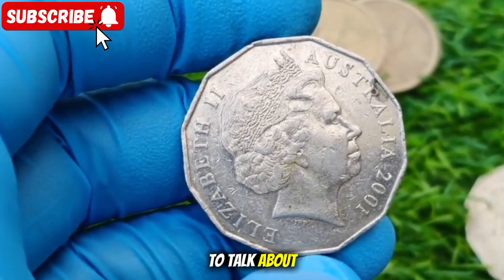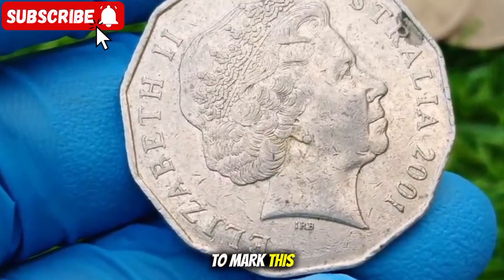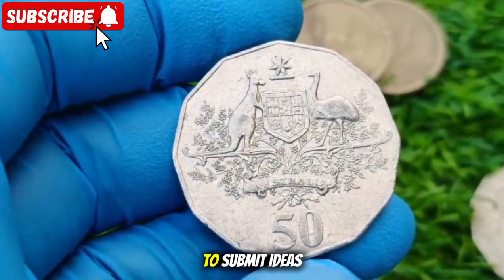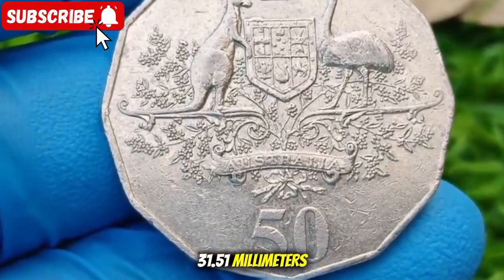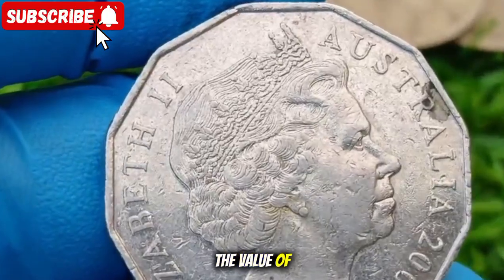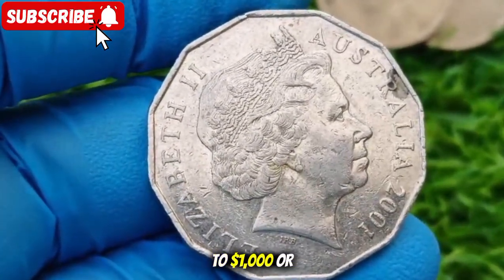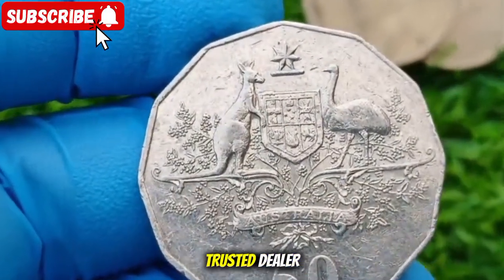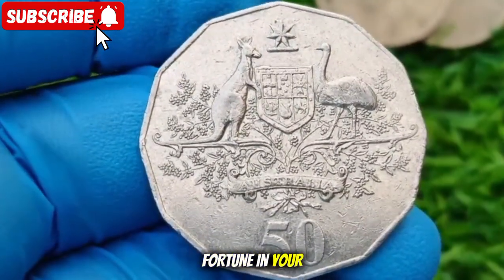This Australian 50 Cent Coin Could Be Worth $5,000! | rare Australian coins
Did you know a regular-looking 50 cent coin from 2001 could be worth up to $5,000? 💰

In this video, we talk about the 2001 Centenary of Federation Australian 50 cent coin, its history, unique designs, and the rare minting errors that make some of these coins super valuable to collectors.

Australian 50 cent coin,
2001 federation coin,
rare Australian coins,
valuable Australian coins,
50 cent coin worth money,
coin collecting Australia,
2001 50 cent coin error,
centenary of federation coin,
Australian coin worth $5000,
how to find rare coins,
error coins Australia,
coin errors worth money,
valuable coins in circulation,
collectible Australian coins,
Australian money,
coin worth thousands,
check your change Australia,
rare coins 2025,
50 cent rare coin,
Australian currency collecting